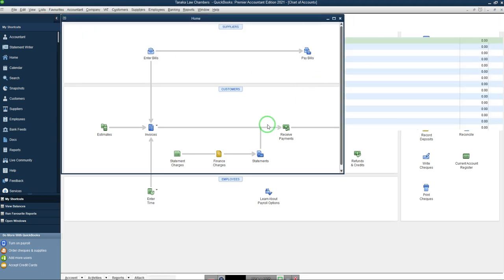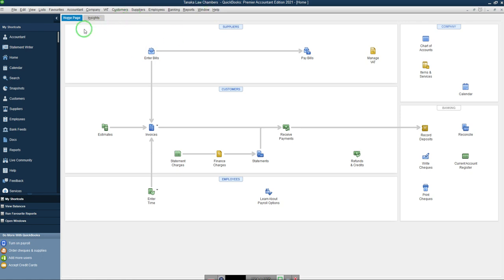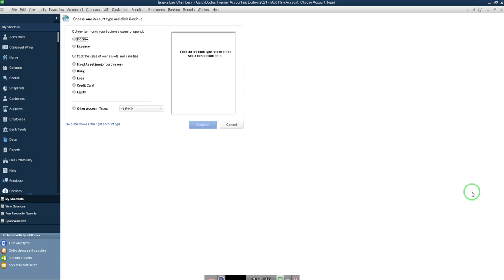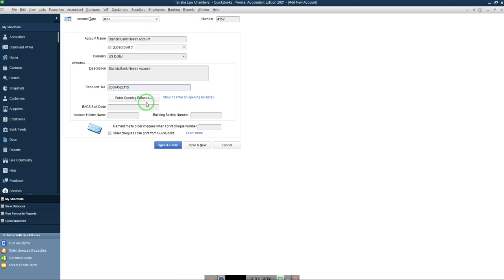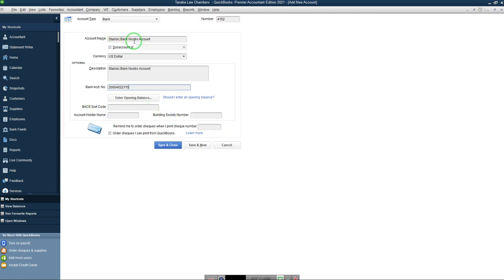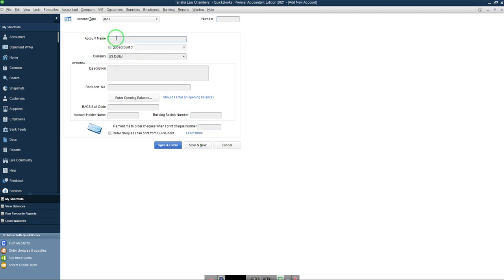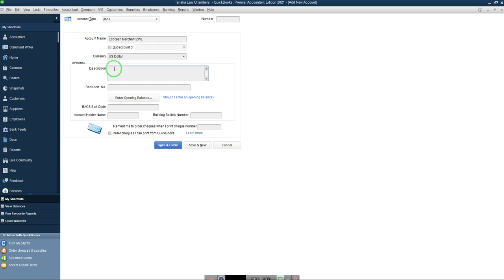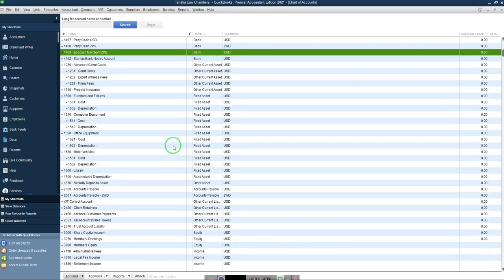CREATING CASHBOOK ACCOUNTS ON QUICKBOOKS PREMIER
In this video you will learn how to setup cashbooks on QuickBooks Accounting System.